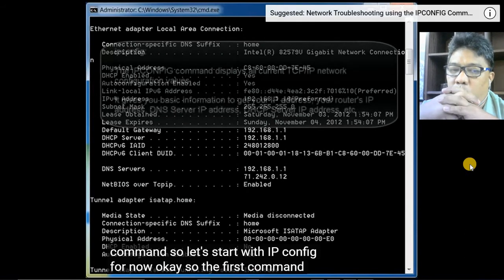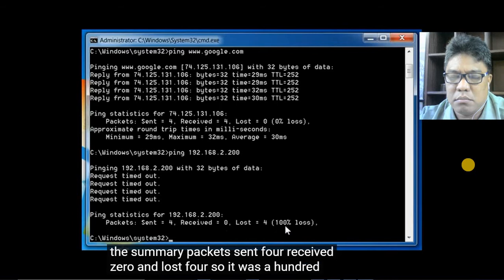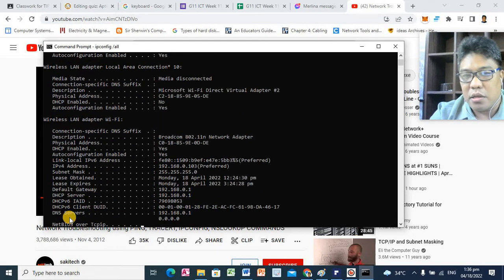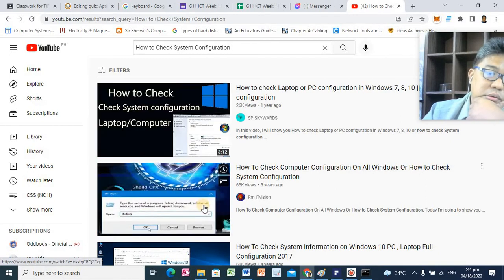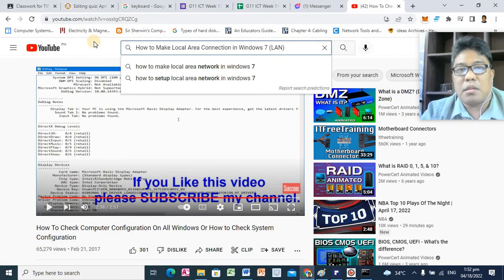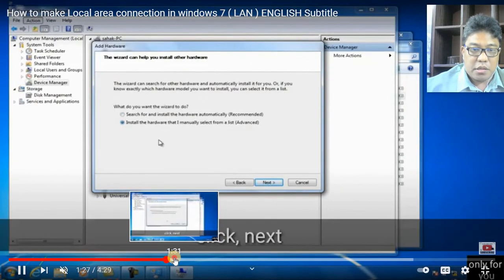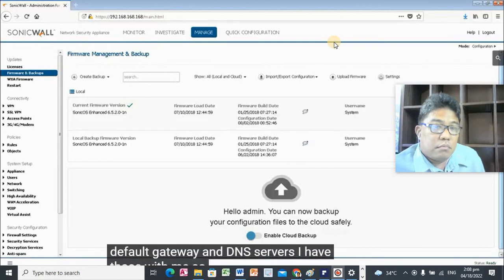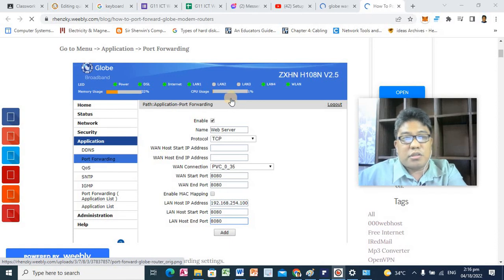G11 ICT CSS 2 Week 11-2